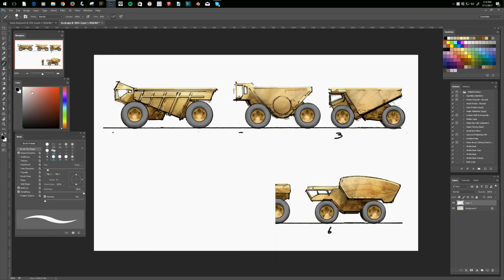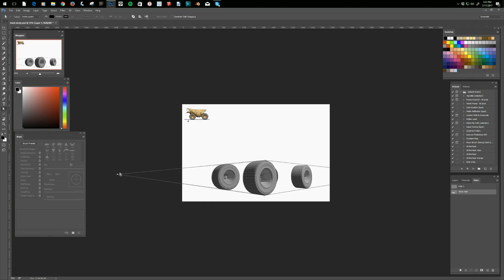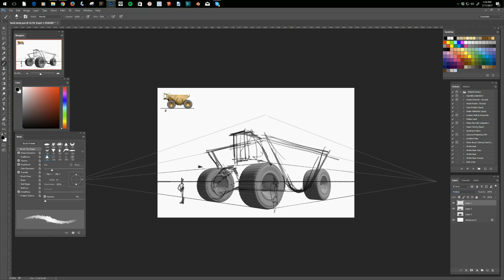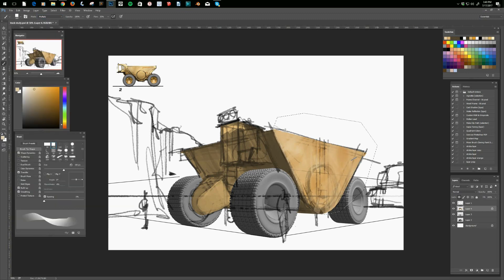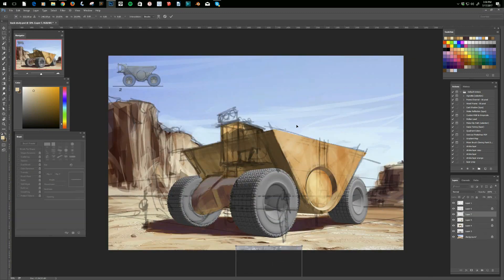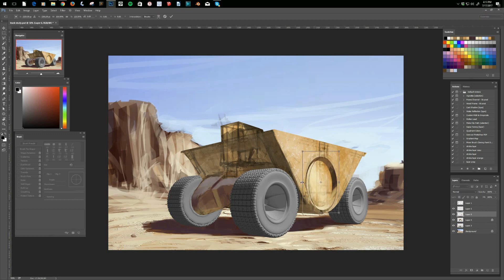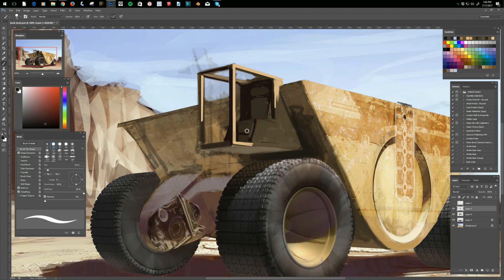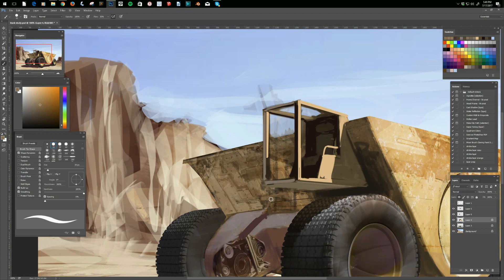science fiction truck rendering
A near-future industrial vehicle, rendered in Photoshop, with commentary on the drawing techniques that I used. The video of the drawing process is sped up four times